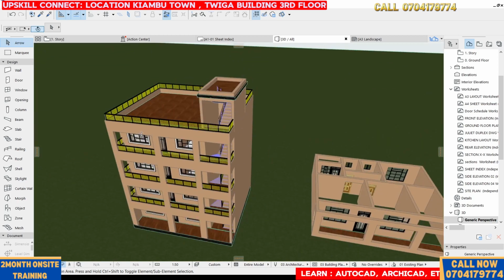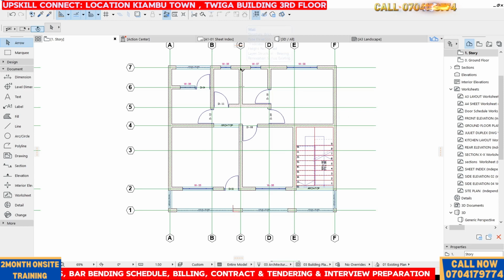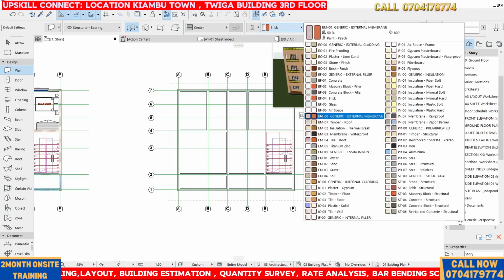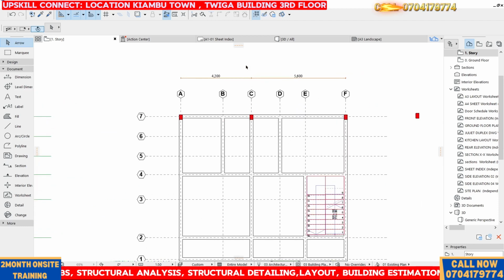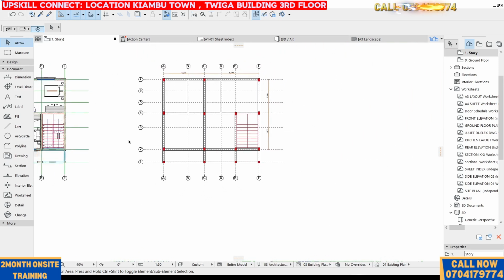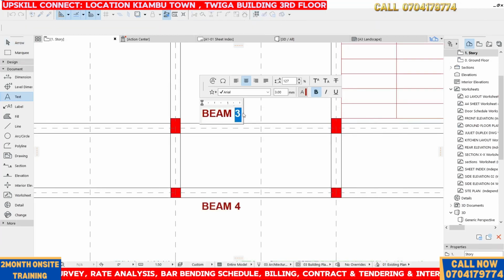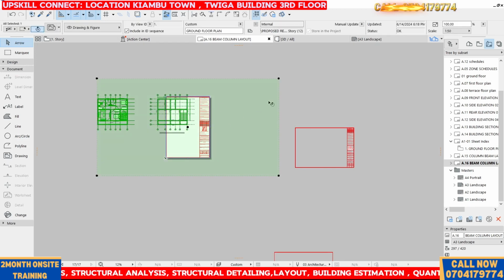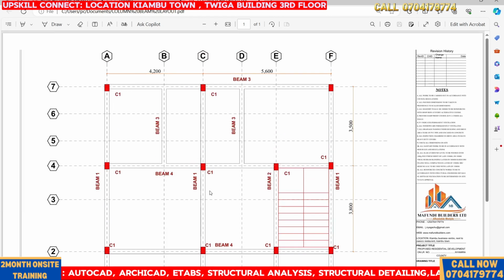Column Beam Layouts in ArchiCAD 23 for Multi-Story Buildings -Step-by-Step Guide UPSKILL PART 3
Welcome to our detailed ArchiCAD 23 tutorial on placing column beam layouts! In this video, we guide you through the process of designing and accurately placing column beams in your structural plans. Perfect for architects and engineers looking to refine their skills in ArchiCAD 23.

What You'll Learn:

How to place column beam layouts in ArchiCAD 23
Techniques for ensuring accurate placement and alignment
Best practices for structural design in multi-story buildings
About Upskill Connect:
Upskill Connect is dedicated to providing high-quality training and resources for aspiring architects and engineers.

ArchiCAD 23 Tutorial: Designing Column Beam Layouts for Structural Plans"
Step-by-Step Guide to Column Beam Layouts in ArchiCAD 23"
Creating Accurate Column Beam Layouts in ArchiCAD 23"
ArchiCAD 23: How to Place Column Beam Layouts for Multi-Story Buildings"
Mastering Column Beam Layouts in ArchiCAD 23"